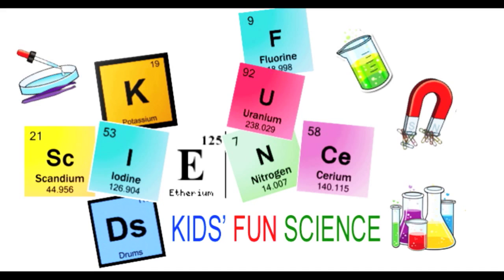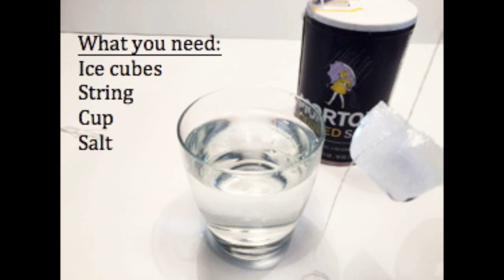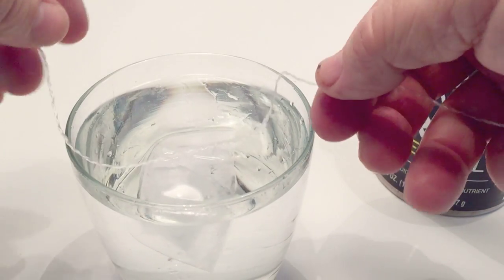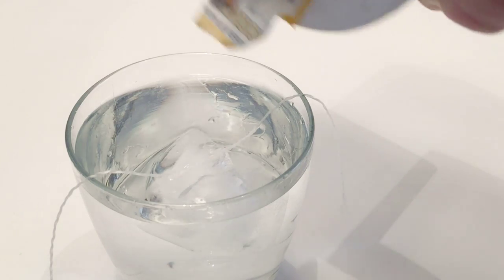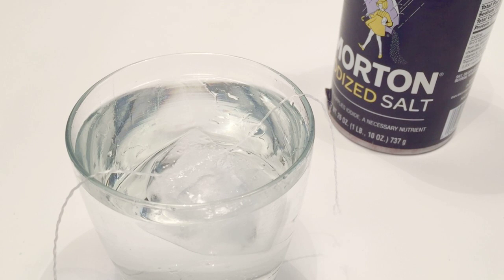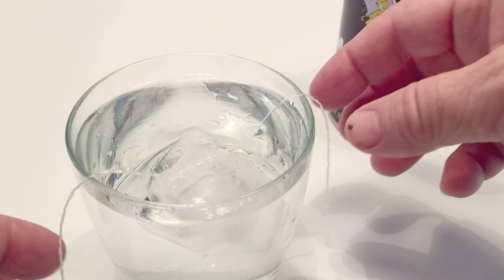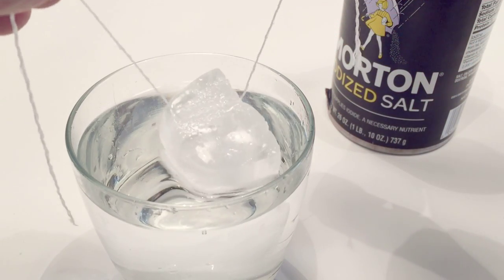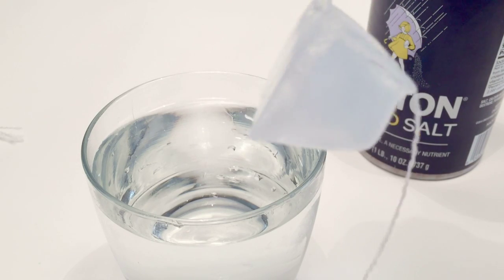Pick up a Ice cube with a string and salt experiment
Ice and Salt experiment

When salt is sprinkled over ice it melts. However, when it is used in such a small amount, like in our experiment, the water around the ice freezes again quickly, as salt lowers the freezing point of water to below O degrees.

This means that the string gets trapped as the water around it refreezes, making it stick to the ice.

A great example of how road crews use salt is they put salt on the roads in the winter to prevent roads from getting icy. The salt lowers the melting point of ice and stops roads from becoming icy and dangerous!

Ice and Salt experiment science experiments for kids thread can stick to ice cubes kids fun science